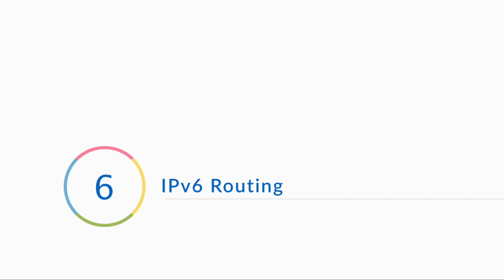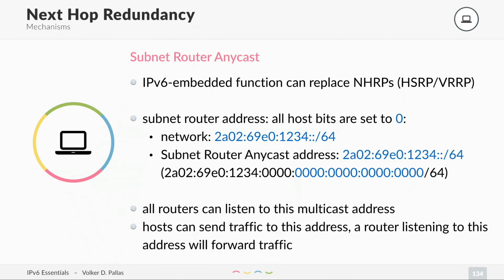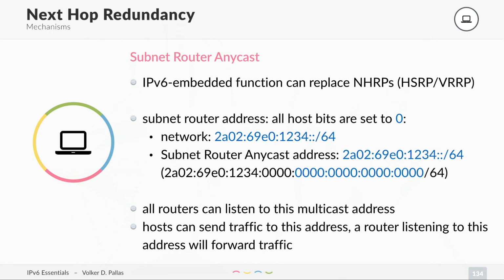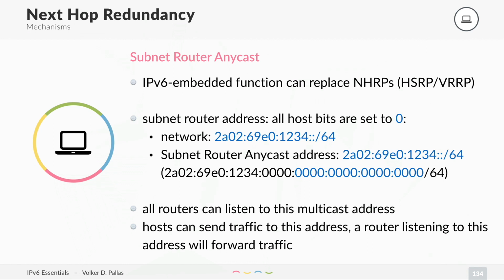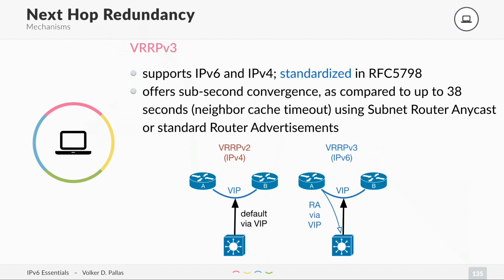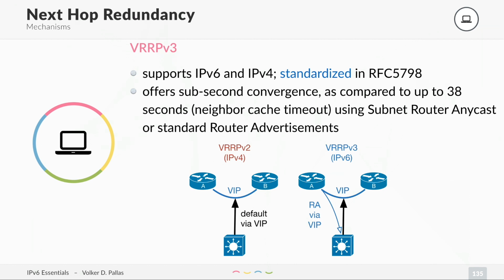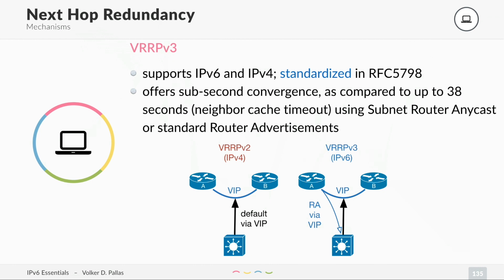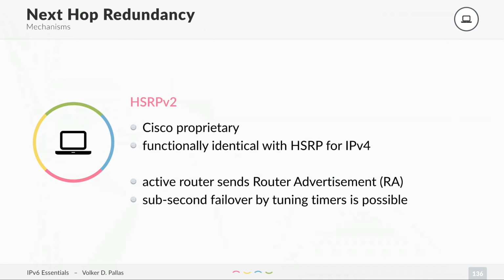IPv6 Next Hop Redundancy (NHRP) Options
Routing protocols are everywhere! Even if you do not use dynamic routing in your network, you probably have a redundant Internet connection, or at least a redundant gateway. If you do, then you might be already using one of the older Next Hop Redundancy Protocols (NHRP), sometimes also called First Hop Redundancy Protocols (FHRP).

There is a new player in the game - Subnet Router Anycast. Apart from this, we will also look at the two other common NHRPs and what changed in their IPv6 version:

-Subnet Router Anycast
-VRRPv3
-HSRPv2

This is module 6.1 from my IPv6 Essentials Course.

Read the written version of this video and more on my original blog post